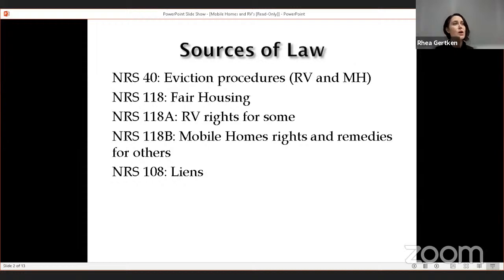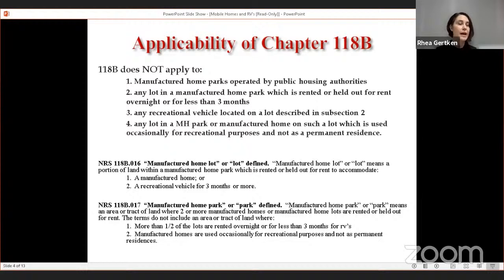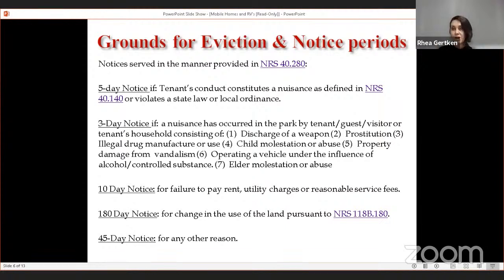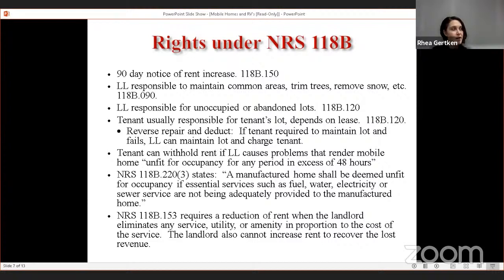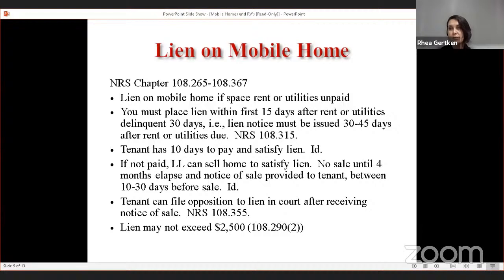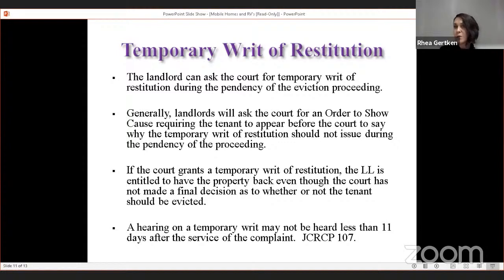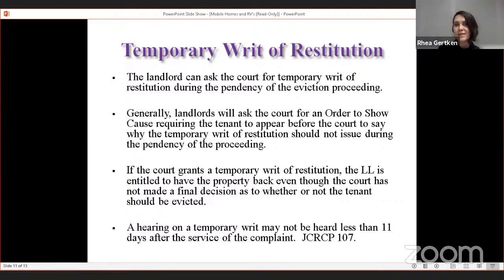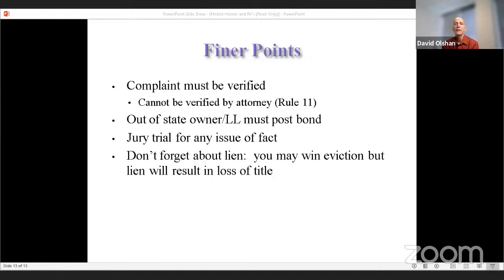NLS Now Live: Mobile Home & RV Owners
Join NLS Attorneys for a special YouTube Live presentation for Mobile Home & RV Owners – what to do about eviction and problems with the park.

For more information about Nevada Legal Services, or to fill out an online intake for assistance, please